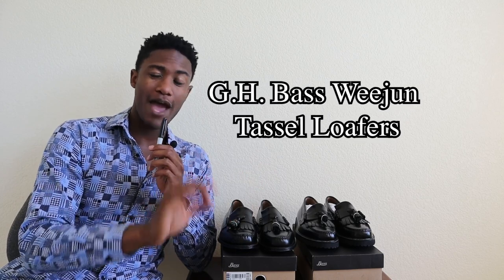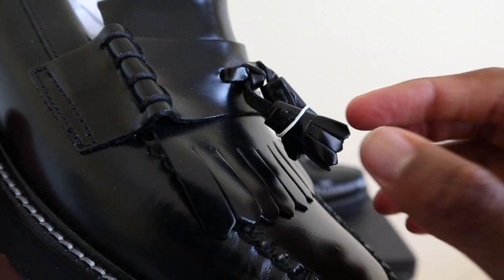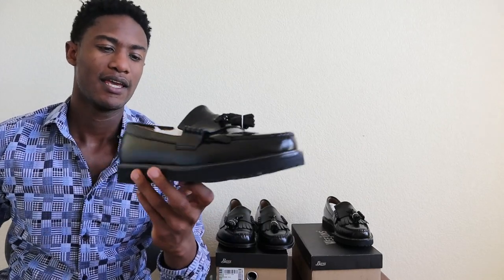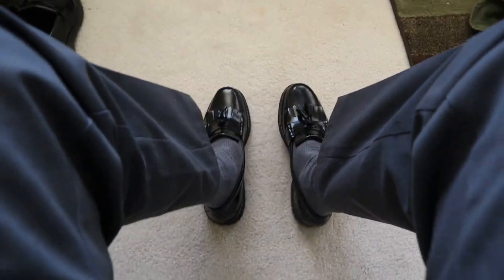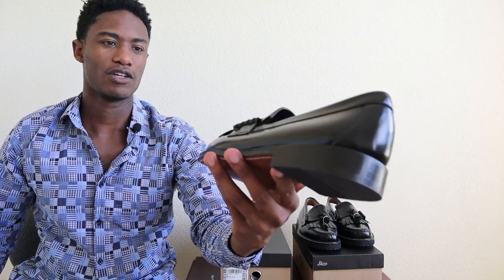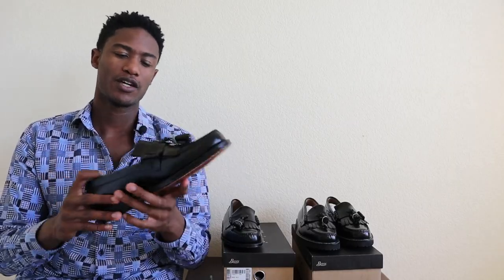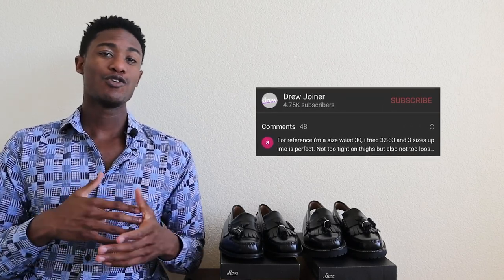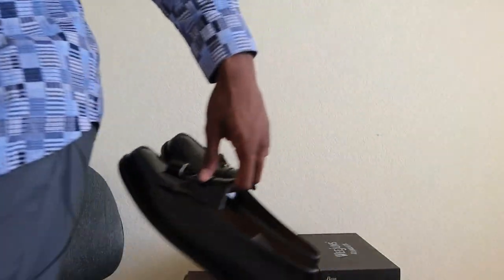G.H. Bass Weejun Tassel Loafer Review. (Sizing, Comfort, On Foot, Where-to-Buy)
This video is a review of two G.H Bass Weejun Tassel Loafers. The first pair being the G.H. Bass Weejun 90s Layton II Kilite. The second pair being the more traditional G.H. Bass Weejun Heritage Layton II Doc Kiltie.

Measurements:

Height: 6' 3"
Waist: 33"
Waist to Ankle (Outseam): 34"
Inseam: 32.5"
Shoe Size: US 11

Chapters:

0:00 Intro
0:52 90s Layton Kiltie Review
3:02 90s Layton Sizing + On Foot
6:16 Heritage Layton Moc Review
7:38 Layton Moc Sizing + On Foot
9:43 Where to Buy
11:13 G.H. Bass Weejun Nerds